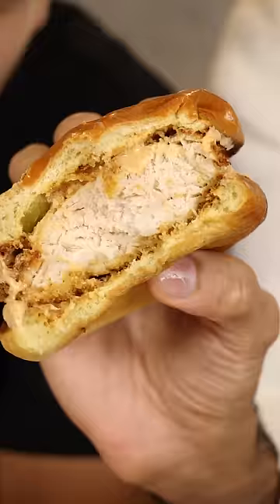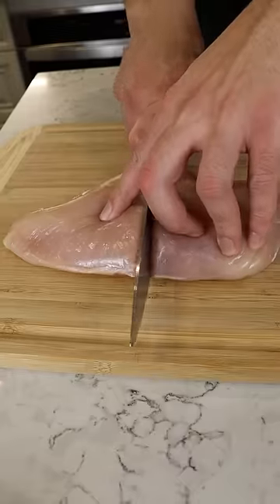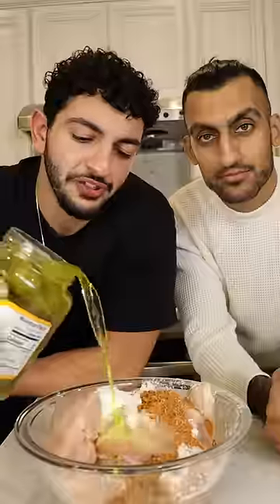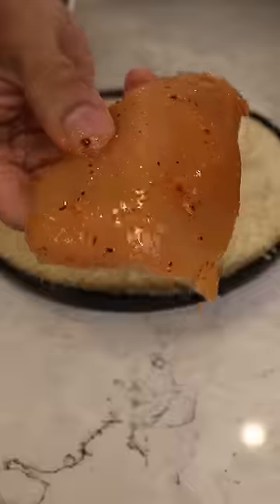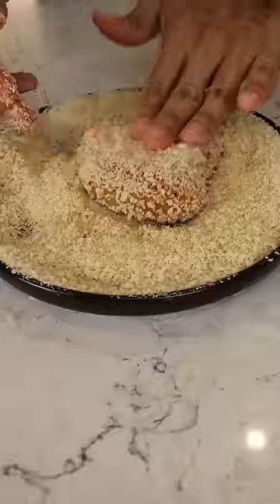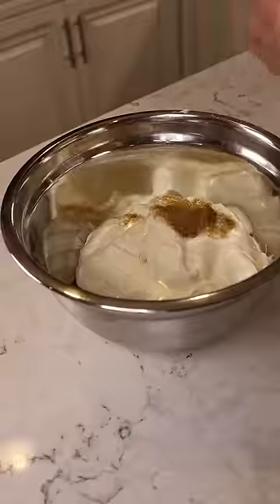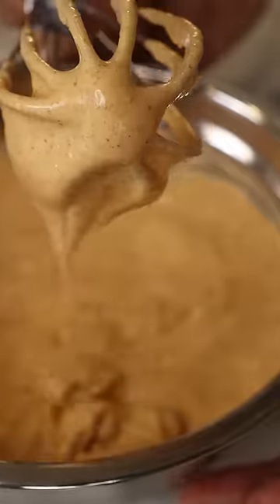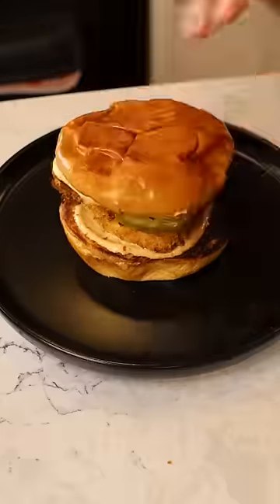How to Make POPEYES CHICKEN SANDWICH (healthier)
Sorry, the egg smash was his idea!

Audio: RiftiBeats